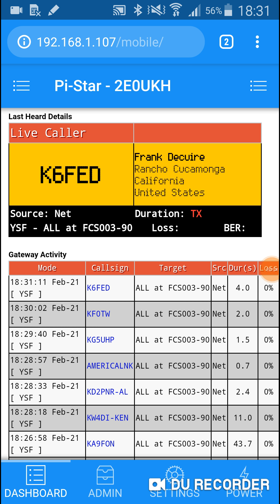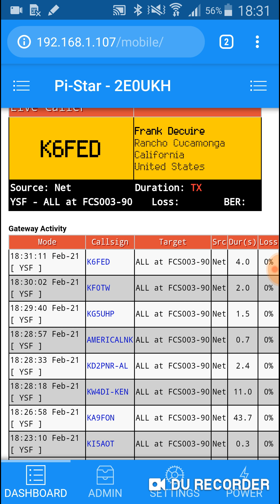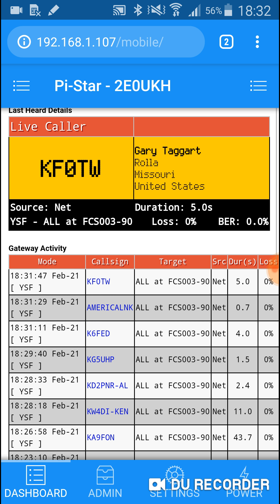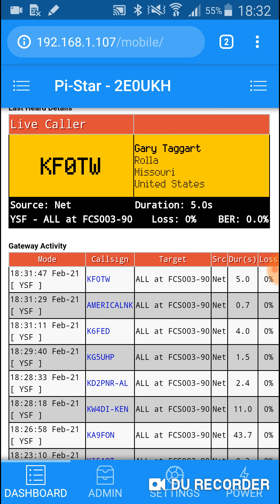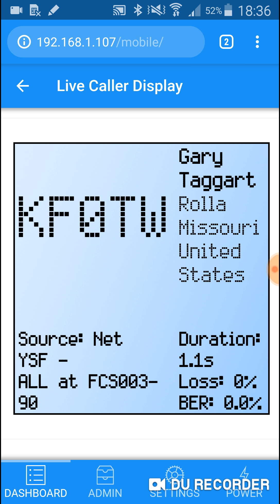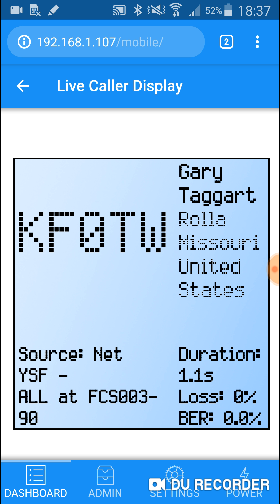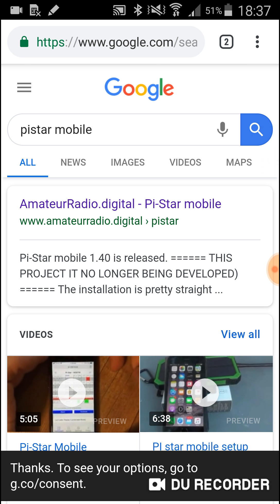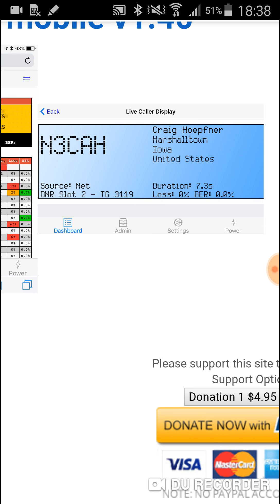Pistar mobile dashboard setup